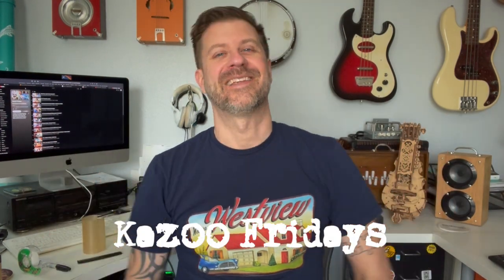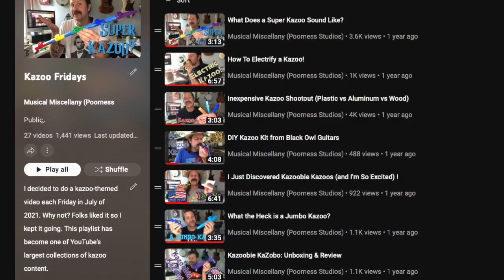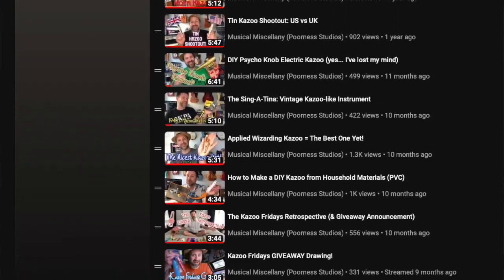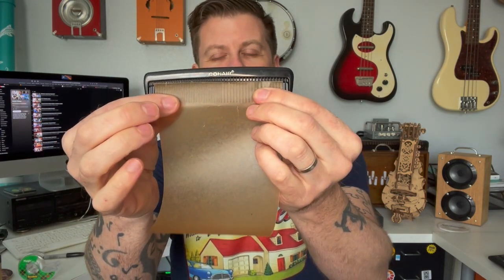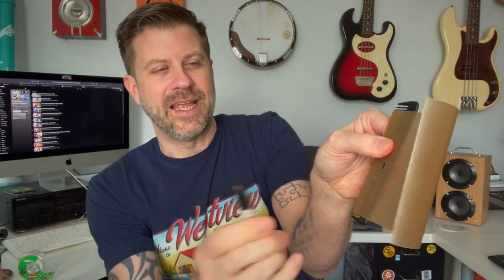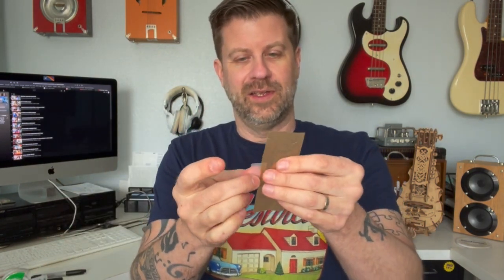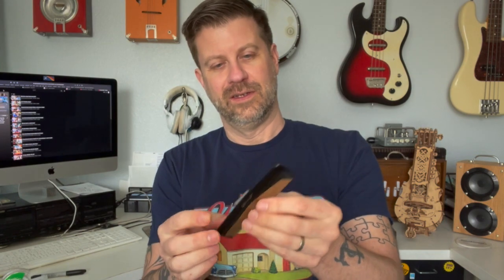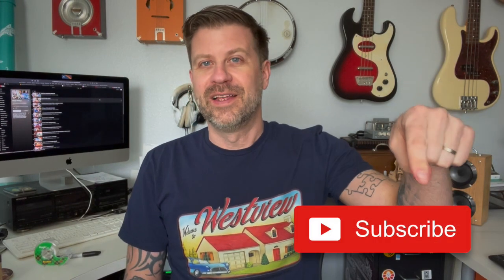How To Make a Comb Kazoo (DIY)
Continuing with my Kazoo Fridays series... here's a requested video. This is my first attempt at making a comb kazoo. These are often called the simplest DIY kazoo. Let's give it a shot!